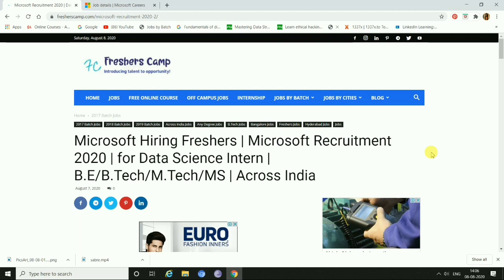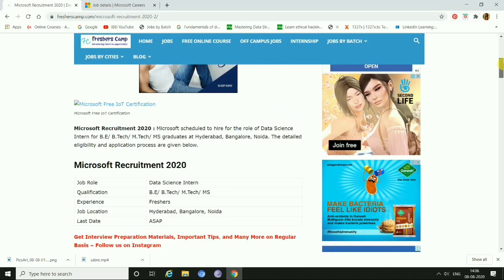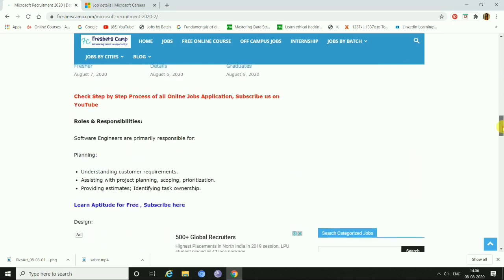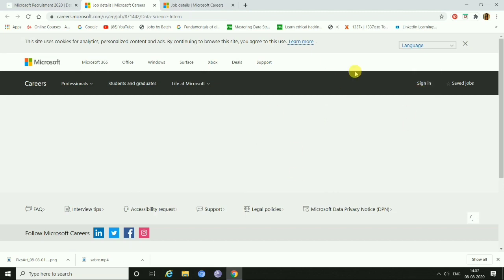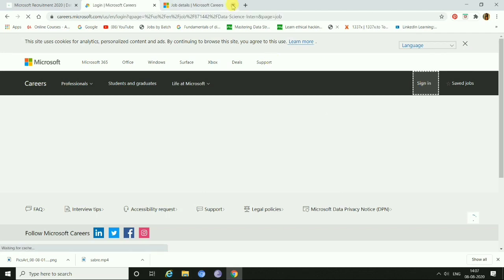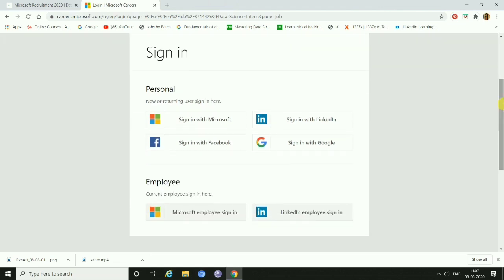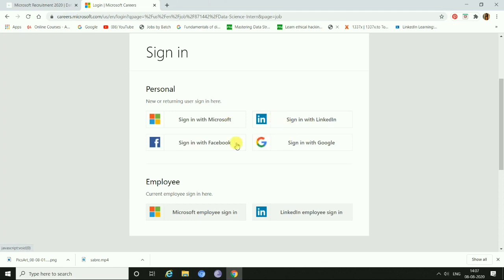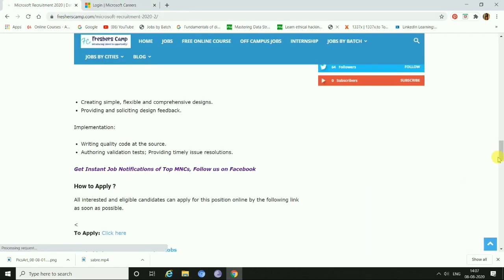Microsoft Hiring Freshers | Microsoft Recruitment 2020 | Data Science Intern | B.E/B.Tech/M.Tech/MS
microsoft recruitment process,
microsoft recruitment,
microsoft recruitment 2020,
microsoft recruitment video,
microsoft recruiter questions,
microsoft recruiter interview,
microsoft university recruiting,
microsoft teams for recruitment,
microsoft placement,
microsoft placement interview,
microsoft placement preparation,
microsoft placement aman dhattarwal,
microsoft placement criteria,
microsoft placement in india,
microsoft placement experience,
microsoft placement eligibility criteria,
lpu microsoft placement,
microsoft campus placement,
microsoft off campus placement,
microsoft interview,
microsoft interview questions and answers,
microsoft interview experience,
microsoft interview questions,
microsoft interview preparation,
microsoft interview process,
microsoft interview software engineer,
microsoft interview experience india,
microsoft interview india,
microsoft interview program manager,
microsoft interview for freshers,
microsoft interview for experienced,
microsoft interview tips,
microsoft interview questions software engineer,